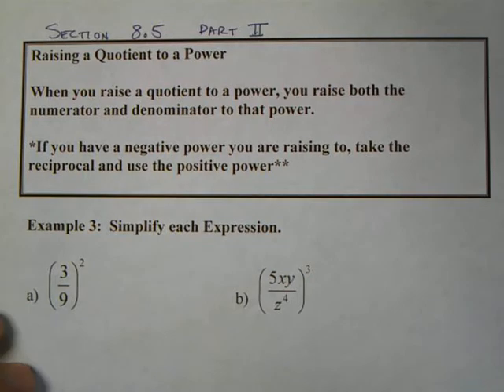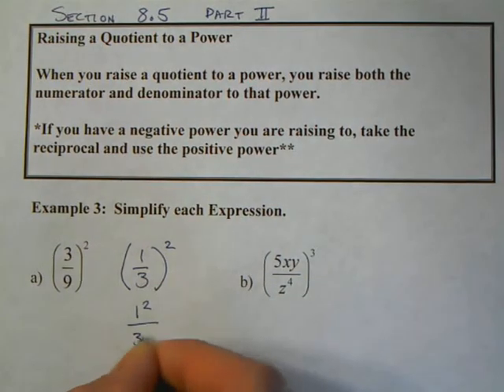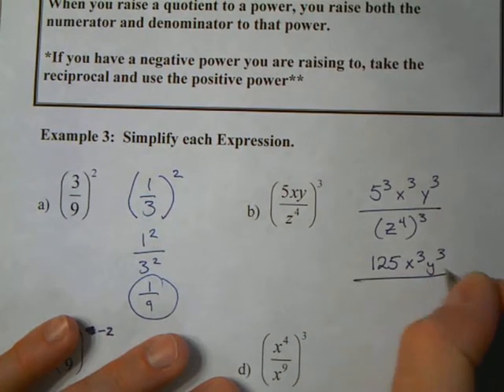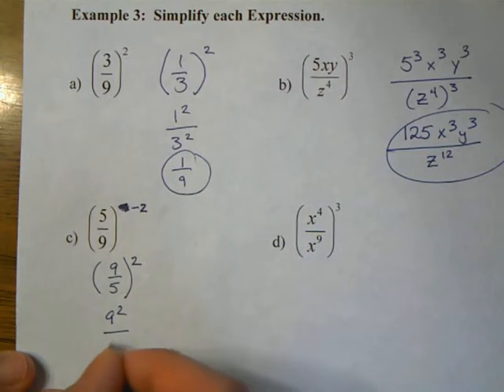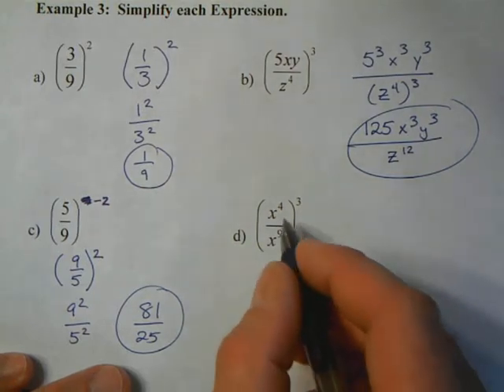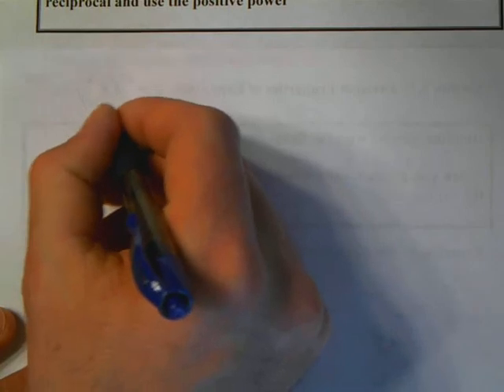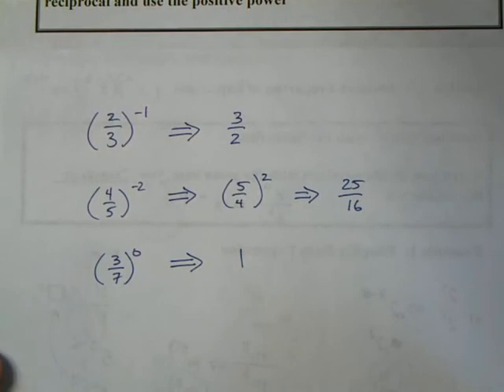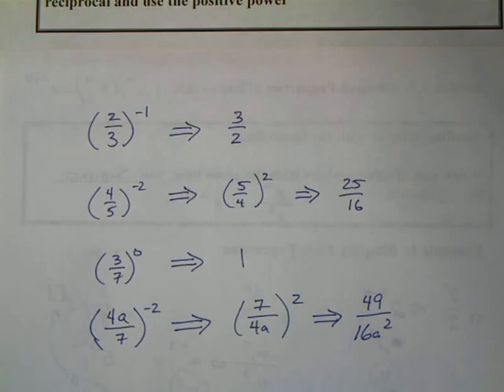Algebra I - McDonell 8.5 Notes Part 2